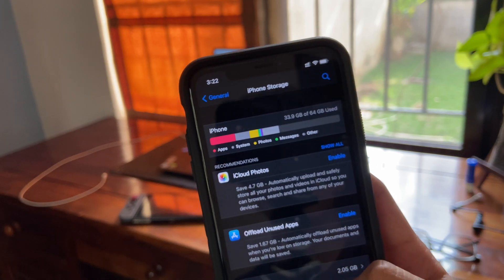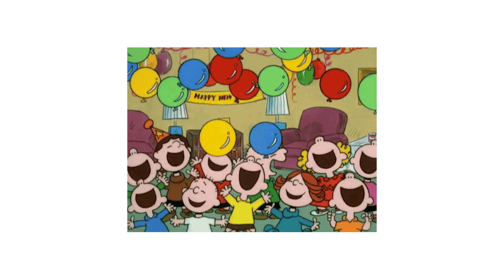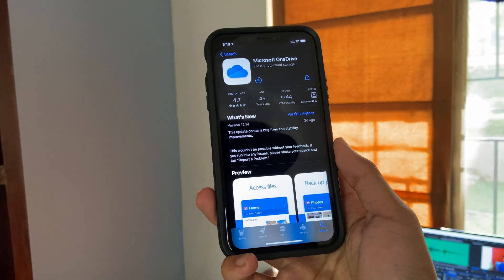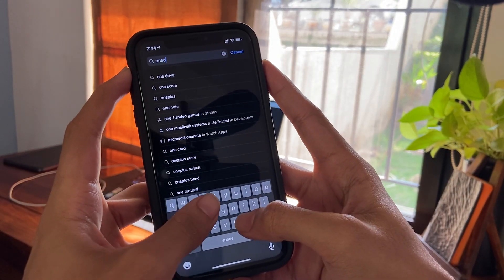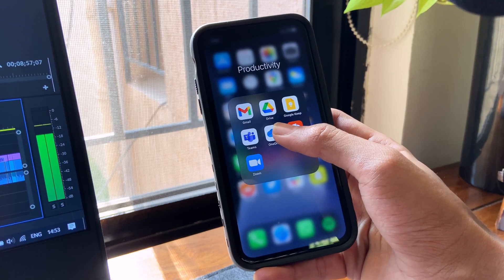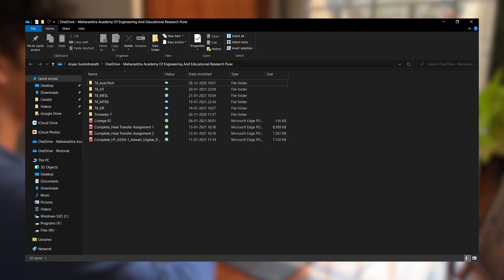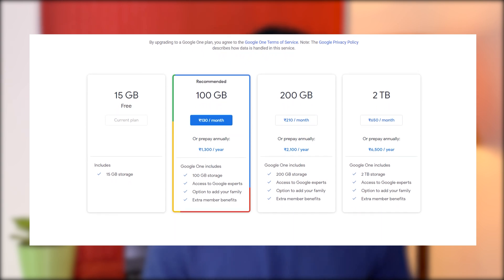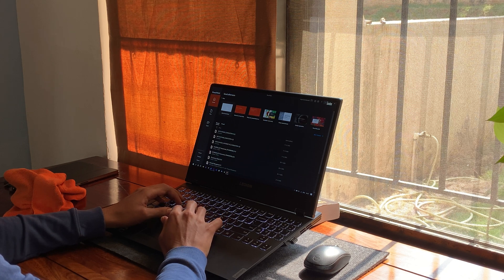How I USE My iPhone with my WINDOWS Laptop? | Cloud Service Decision Guide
In this video, I go through how I utilise Cloud Storage between my iPhone and Windows PC to keep them in Sync. I explain how College Students can utilise these services to stay on top of their assignments and other coursework.

If you liked this video make sure to share this with your friends and family.

Is Office 365 worth it? What is Cloud Storage? How to use iCloud Drive? What is iCloud? Windows 10 Cloud Storage. OneDrive on iPhone. OneDrive on Android. How to use OneDrive? What is Google One? How to use Google Drive on iPhone? How to use Google Drive on Android? Google Drive for Windows 10. What is the best Cloud Storage Service? Best Cloud Storage Service for iPhone? Best Cloud Storage Service for Android. Cloud Storage Everything you need to know Hindi. How I Integrate my Windows Laptop with my iPhone? How to use Windows laptop with iPhone? How to use Windows Your Phone app? Guide on which Cloud Service to pick.

Filming Equipment
iPhone XR
iPad Pro 2018
Maono 3.5mm Microphone
Flexible Tripod
DigiTek DRL 12C